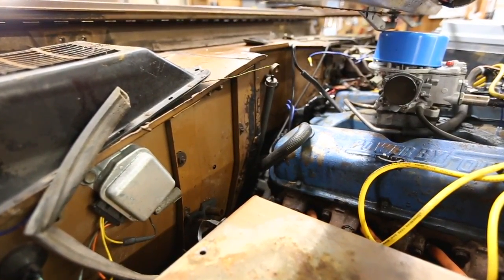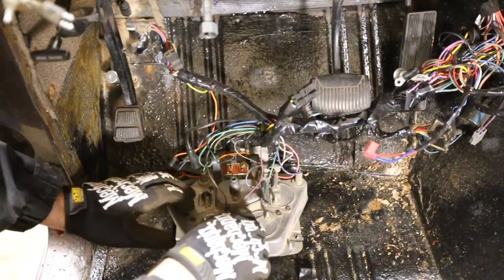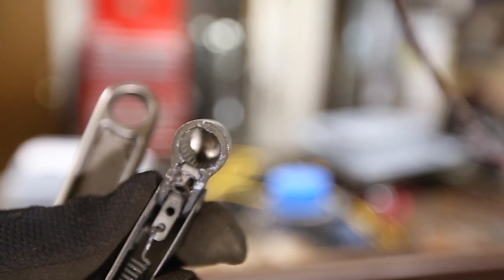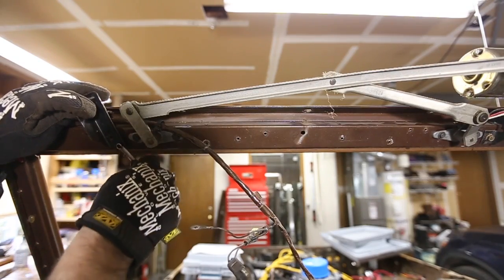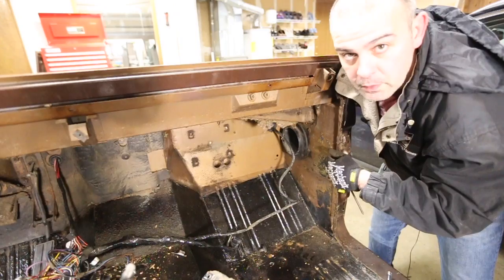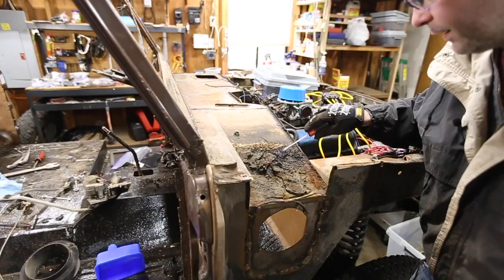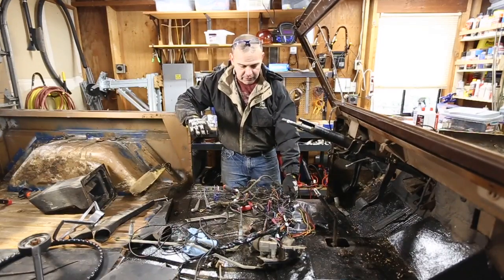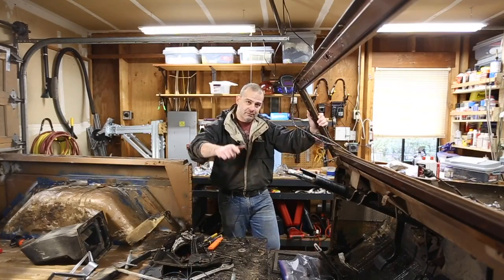Ep 2.08 - Bronco Dash Disassembly - Part 3 - Heater, Windshield Wipers and Wiring Harness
The last of a 3 part saga of the simplest, most basic part of a restoration imaginable. If it took me this long to do this. you guys are in for four years of weekly entertainment.